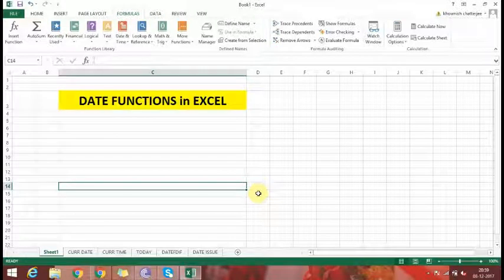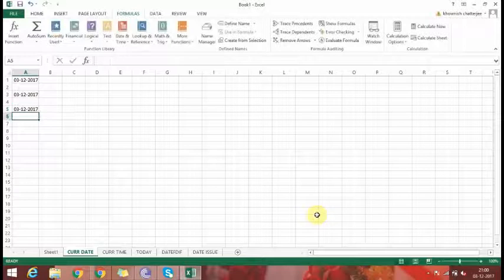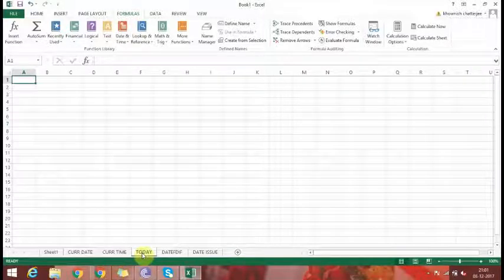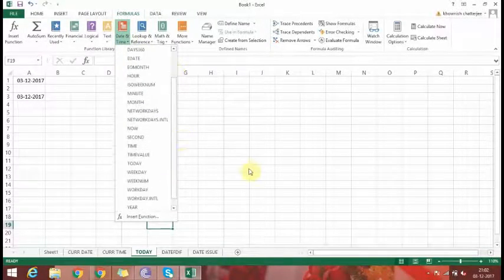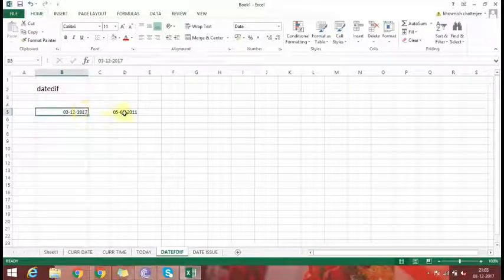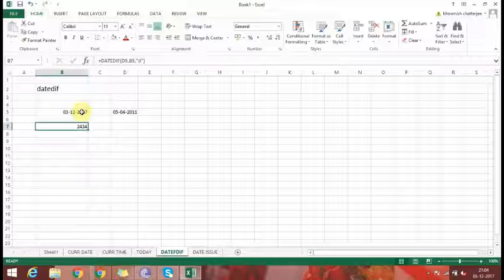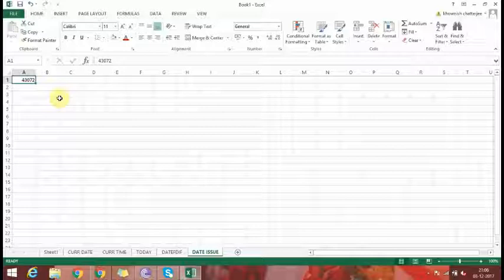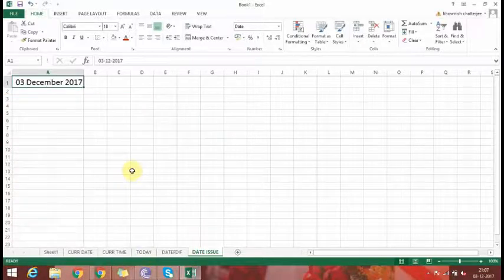Date Functions | ExcelMadeEasy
This video demonstrates how to use DATE functions in Excel.